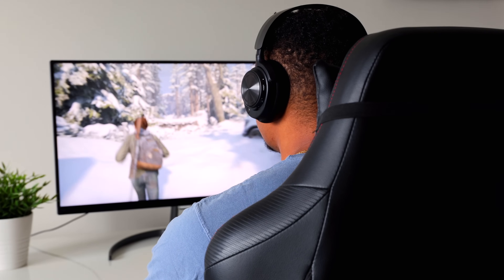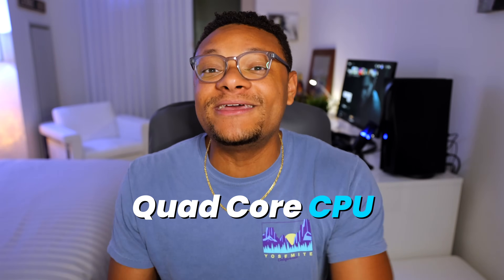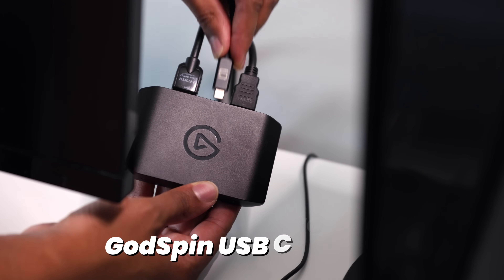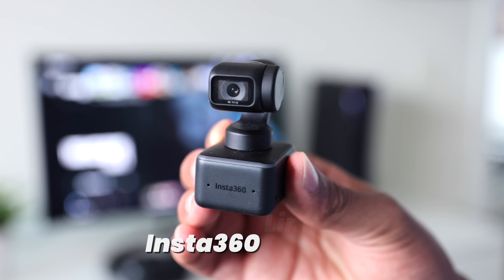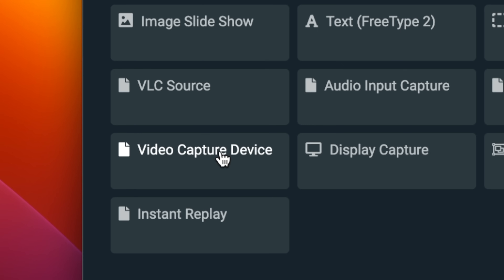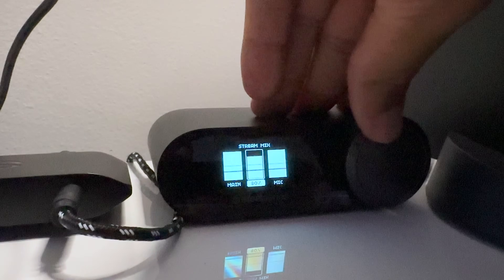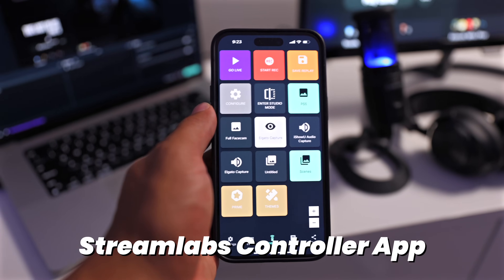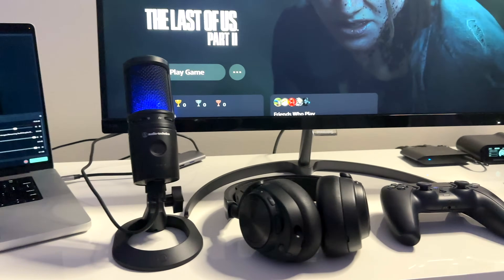Building a Pro Streaming Setup For PS5 (Mac OS)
Building a live-streaming setup, can be tricky at first, but it's easy once you have the equipment you need. This video will show you how to setup your Mac/PC with an external capture card for live-streaming!

PRODUCTS SHOWCASED

SteelSeries Arctis Nova Pro Wireless for PS5 + Game DAC ➤
Phillips 4K Monitor ➤
Elgato HD60X ➤
GodSpin USB-C Cable ➤
Elgato Chat Link Pro ➤
AT2020 USB Mic ➤
Ubeesize Ring Light ➤